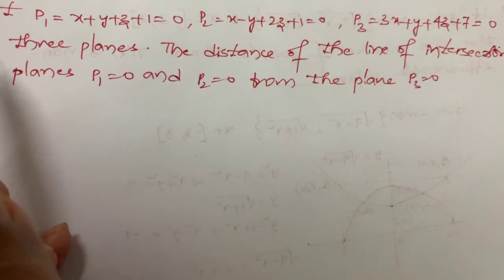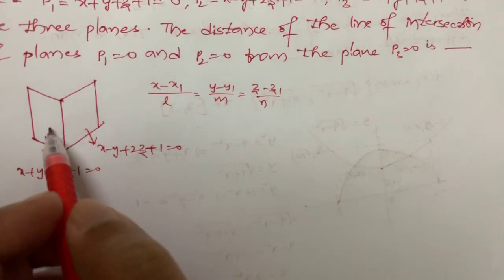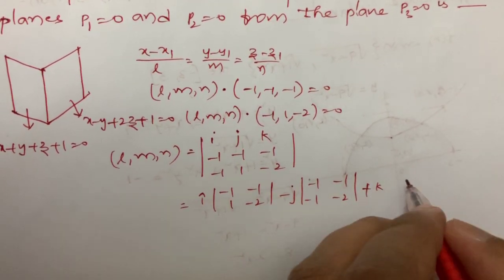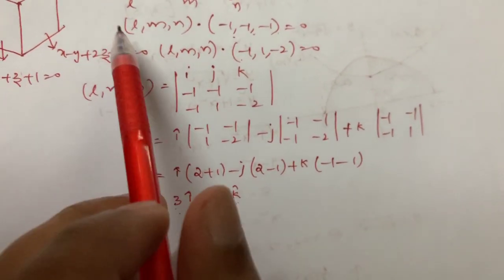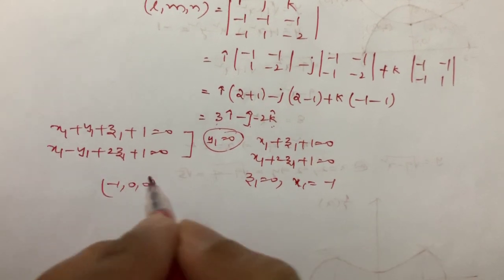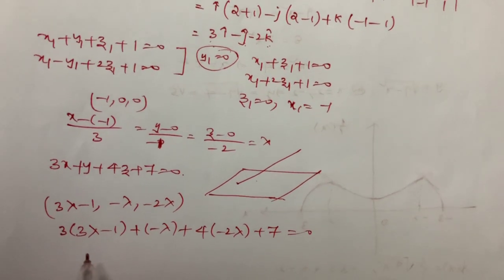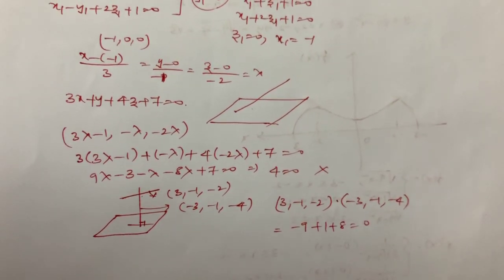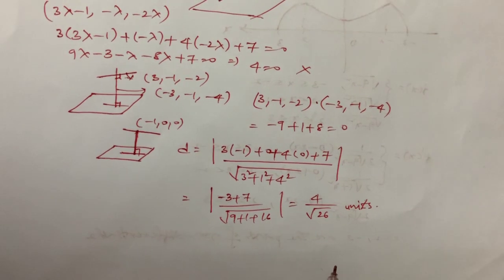Finding distance between a plane and line of intersection of two other planes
Distance between a line and a plane